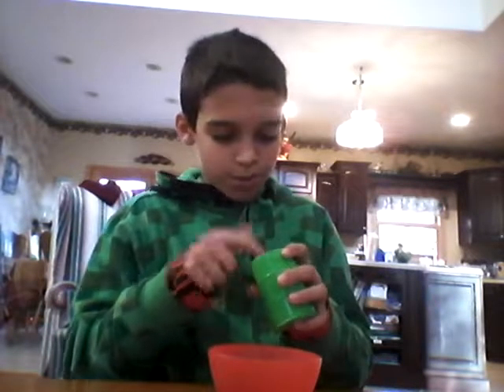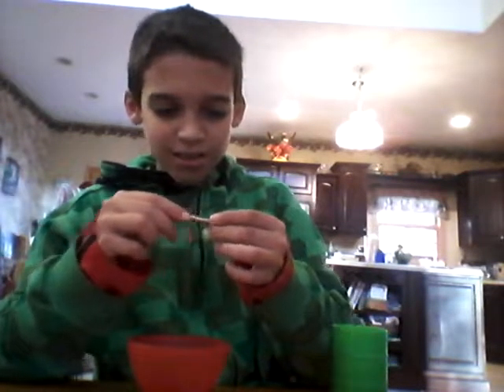RANDOM STUFF 1